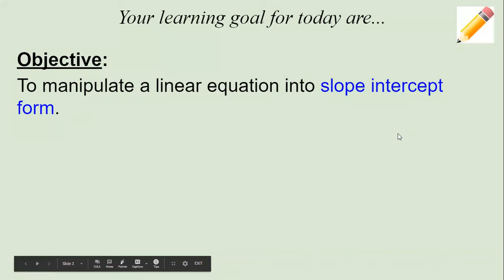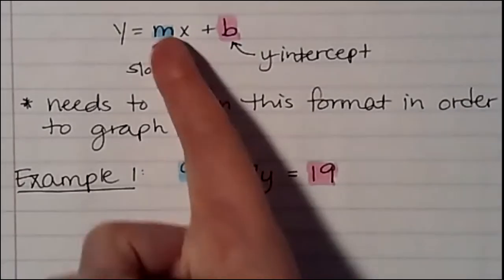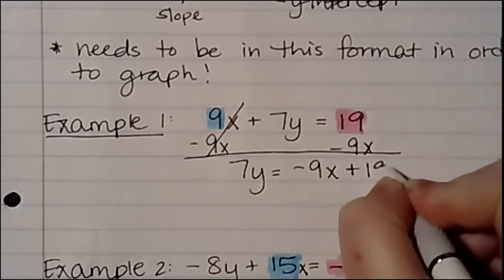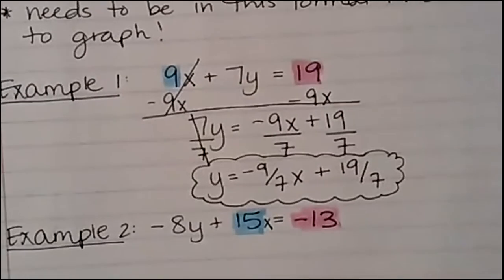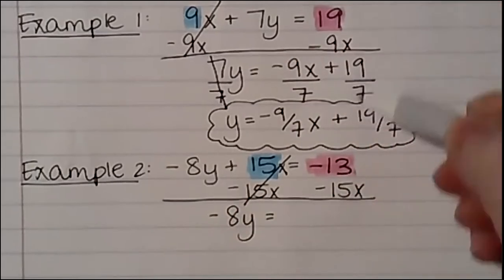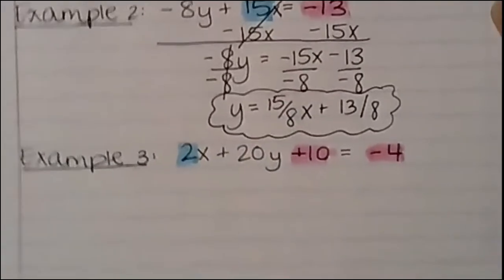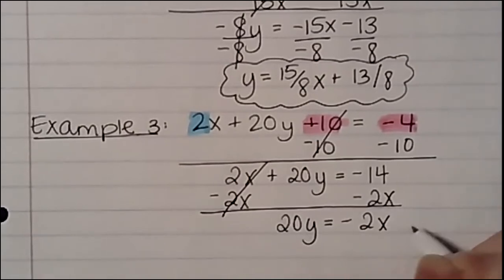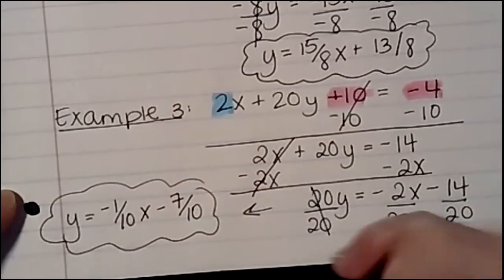Coverting to slope intercept form